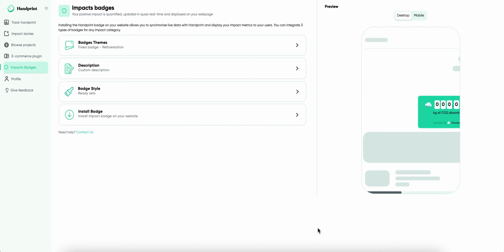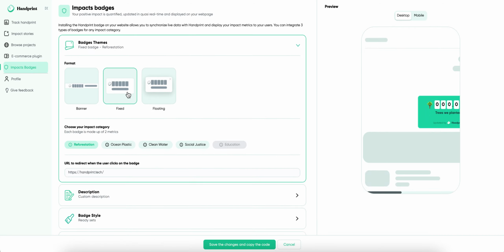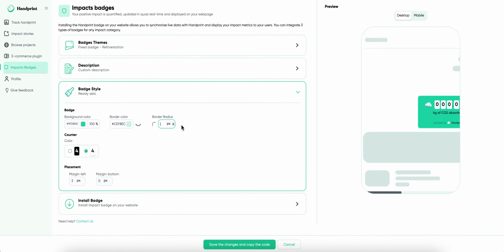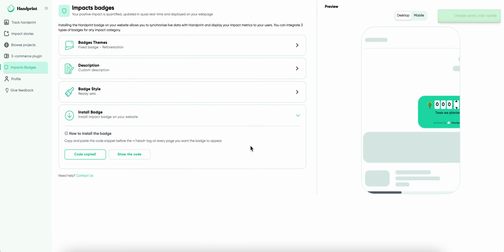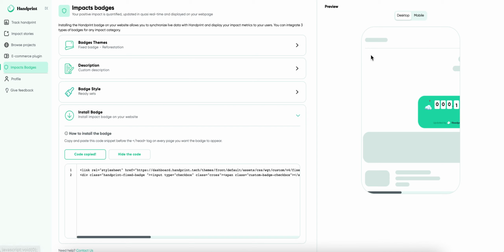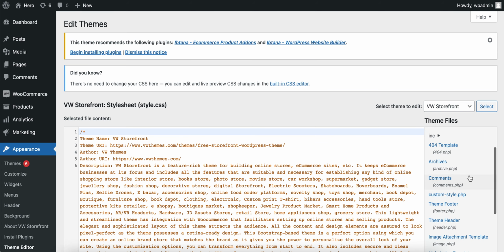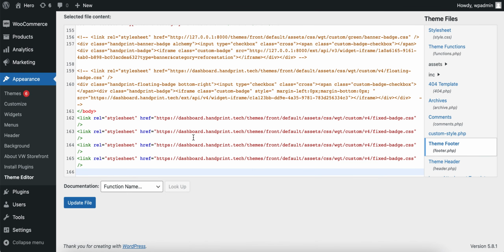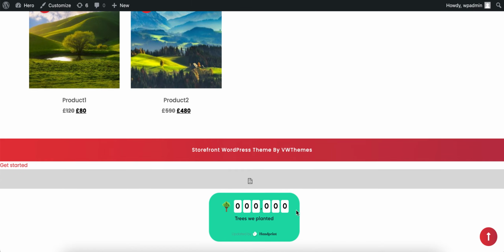Handprint Impact badge: Easy install on WooCommerce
A free and simple tool to become the brand your customers love.
We make it easy for businesses to Regenerate the planet, improve their Brand Image and increase Customer Loyalty altogether:

Every Handprint user can install an animated counter on their webpages, showing their live impact data to their customers.